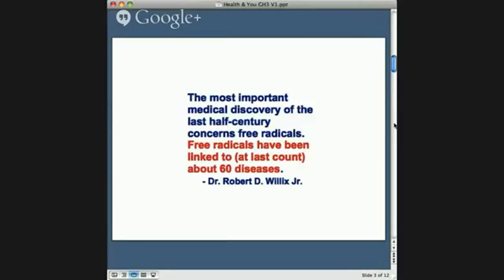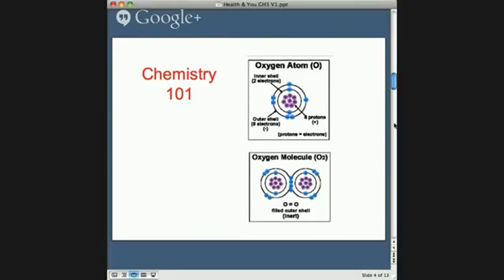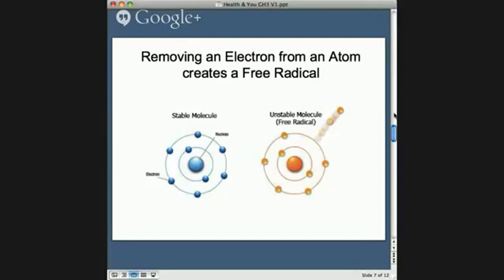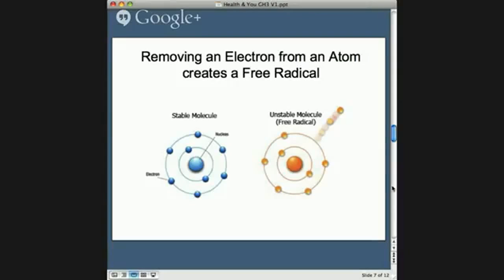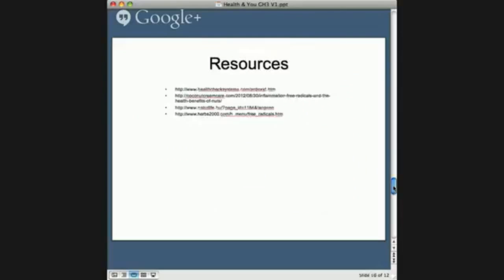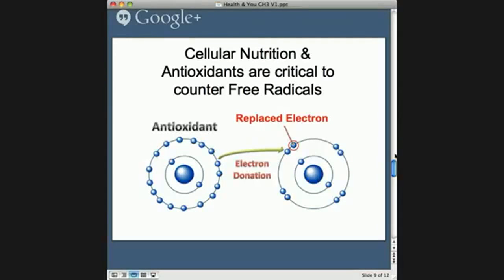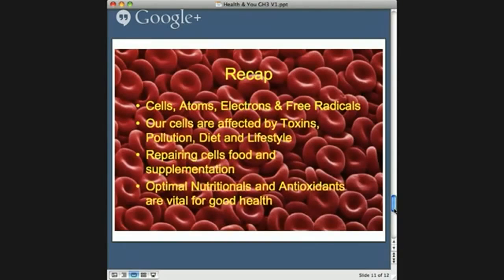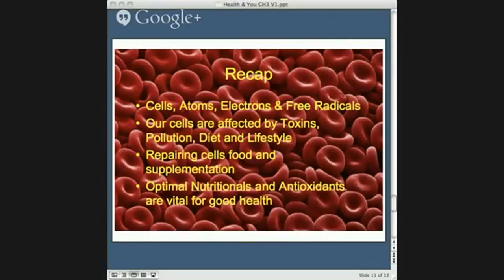Colin Stollery - How to Live Healthy Life #3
In this YouTube video, Colin Stollery talked about everything there is to know about free-radicals -- how these came about and just how to fight them. Free radicals could happen if a cell would lose electrons and the reason of that is from toxins, stresses, processed foods and chemicals.
How to live a healthy life means that any particular one must do away with these free radicals. In accordance to Stollery, the only way to do that is by eating organic foods and health supplements to supply your body with more antioxidants and nutrition.
It is time to live healthy!